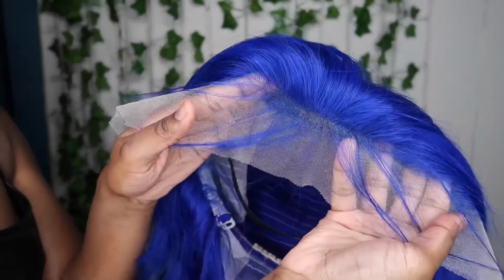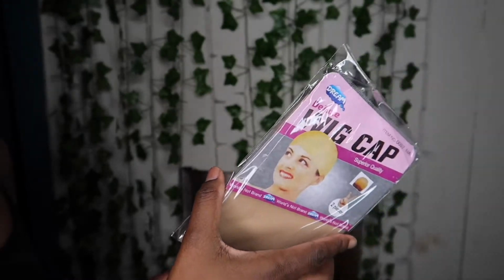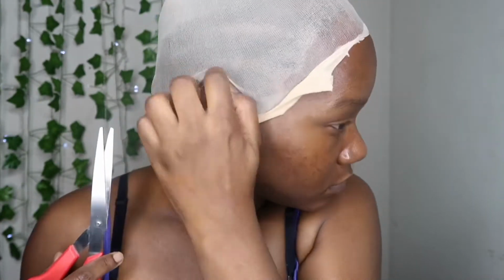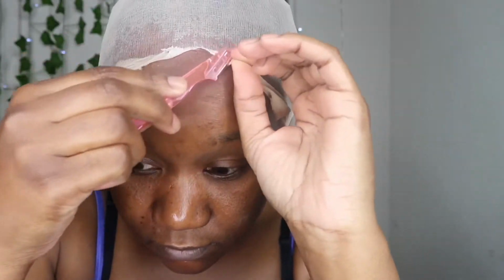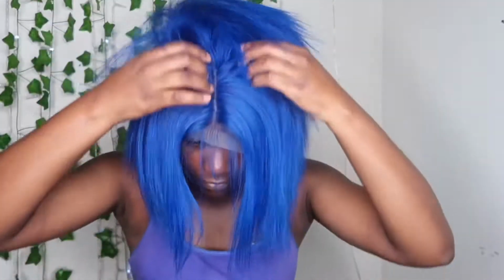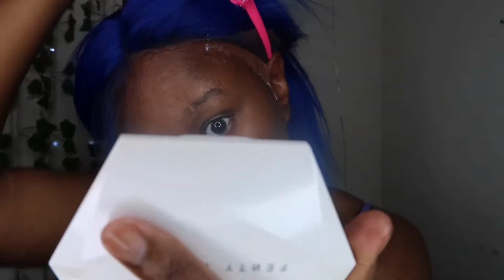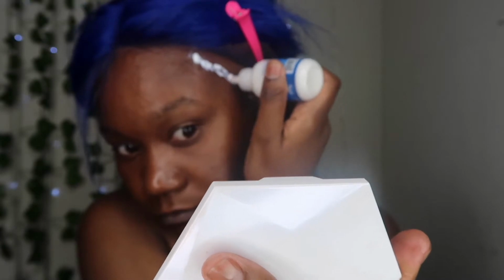MUST HAVE Bob Wig for Summer 2021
Heyyyy!

Welcome back!

Today’s video teaches you how to customize and apply this FYE royal blue bob wig. This wig is 10 inches and 13x4. I purchased this hair from Jaela Janese on Facebook.

HAIR INFO 👩🏾‍🦳:
➡️10 inches
➡️13x4 Frontal
➡️Prep-plucked

GHOST BOND GLUE:

FILMING EQUIPMENT 🎥:
➡️Camera: Canon g7x Mark ii
➡️Editing: iMovie + Video Leap
➡️MacBook Air

TIME STAMPS:
0:00 Introduction
0:41 Unboxing
1:33 Cap Installation
4:17 Wig Installation
10:04 Outro

Isaiah 43:18-19 ✝️♥️